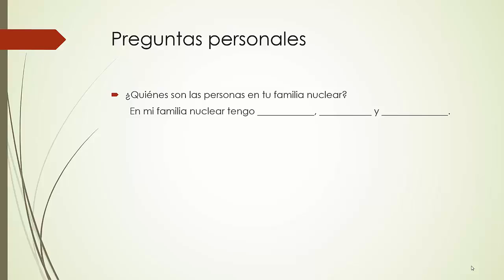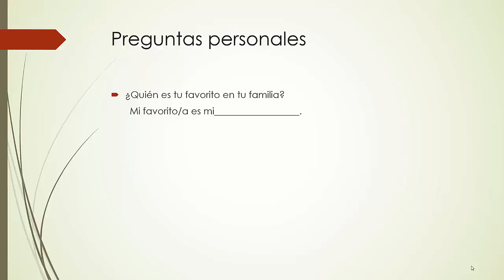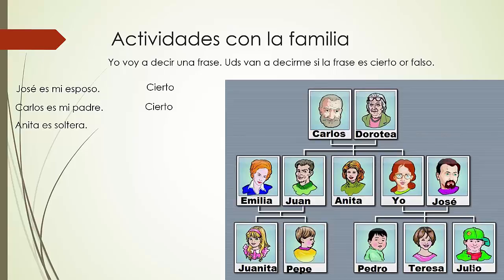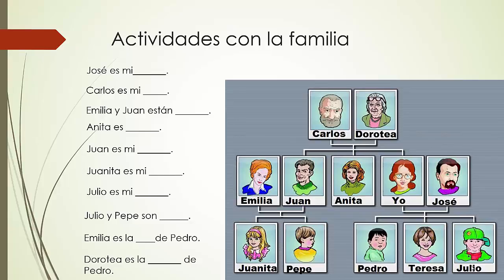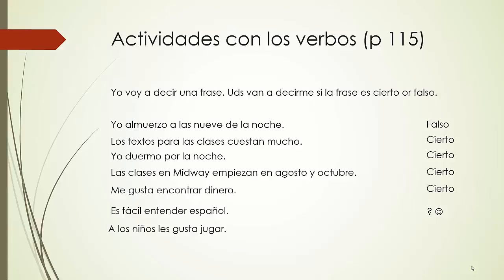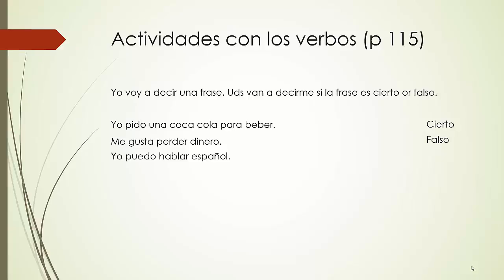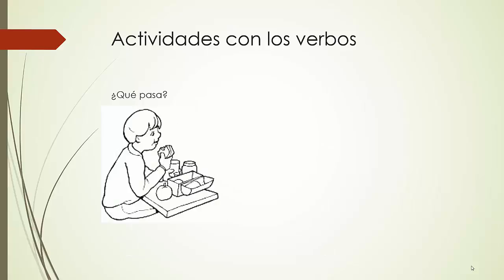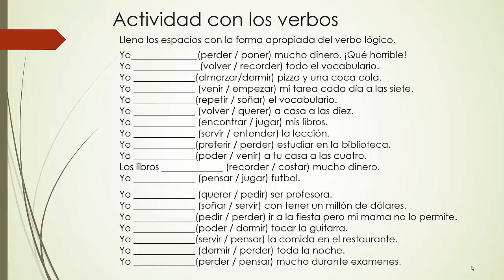Activities Recording C4P1